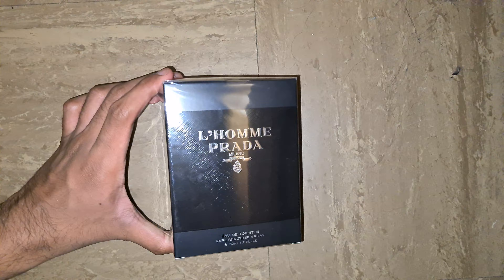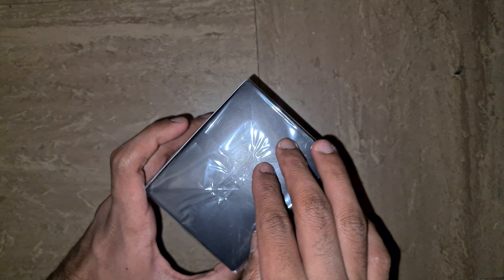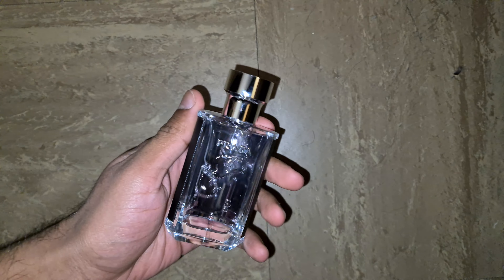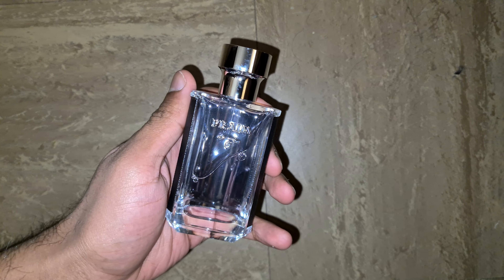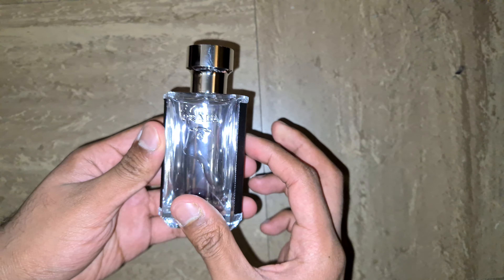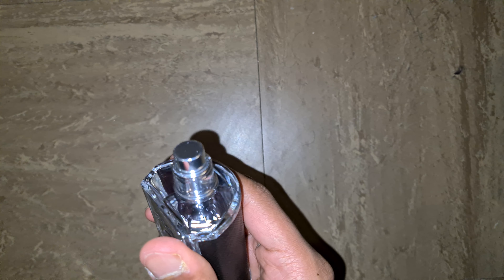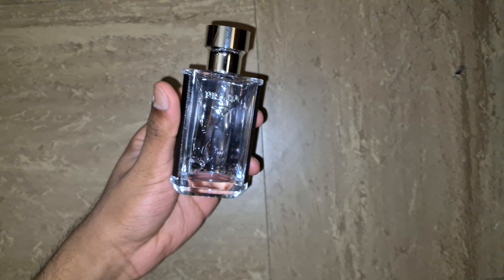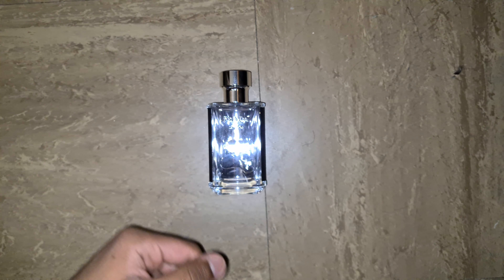Prada L'Homme 50ml Unboxing!